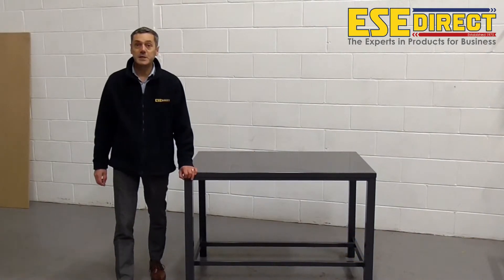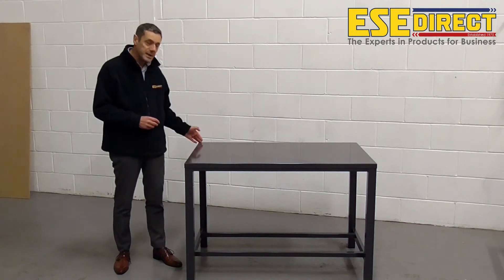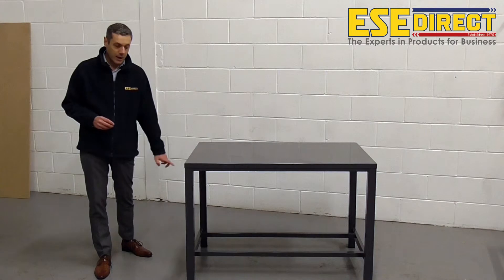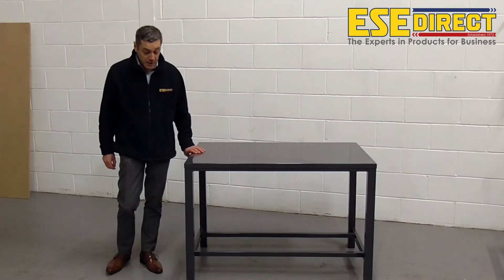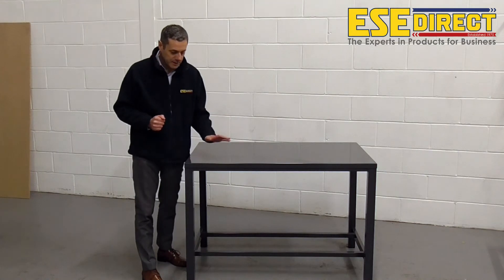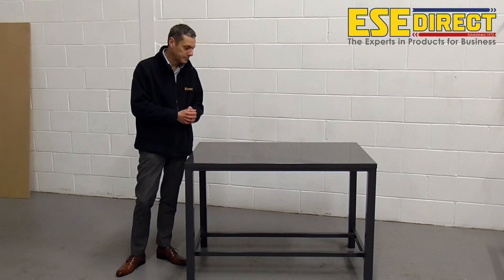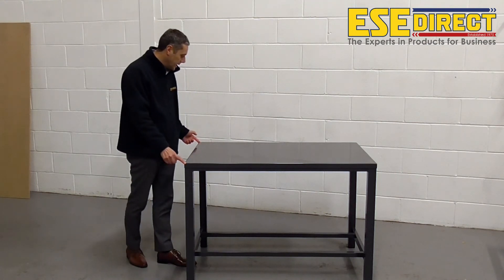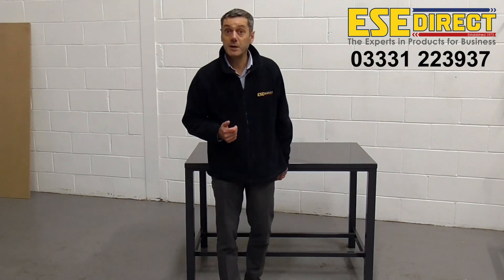Fully welded engineers bench demo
Fully welded engineers bench - product demonstration